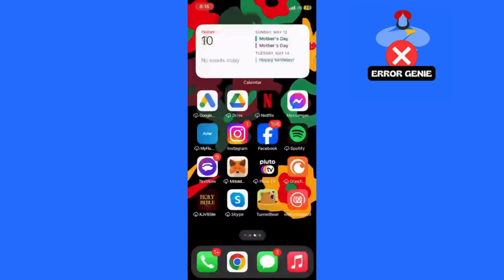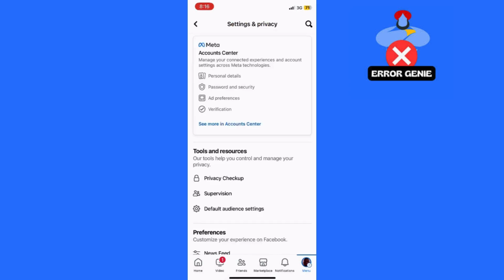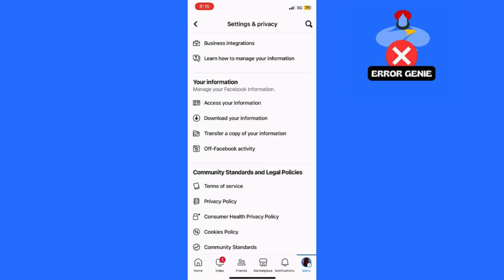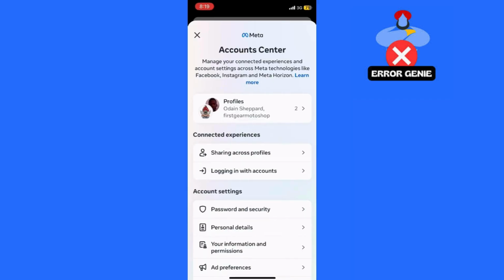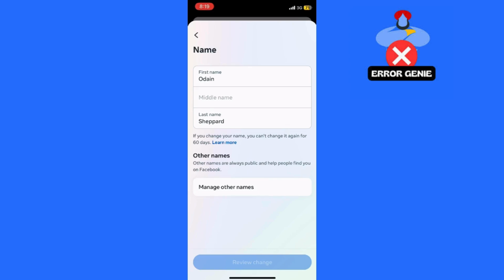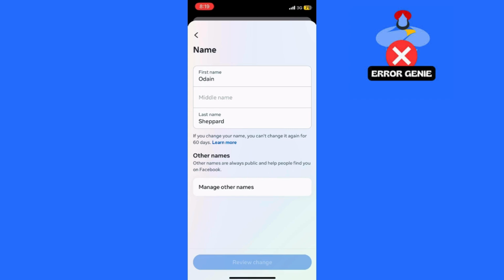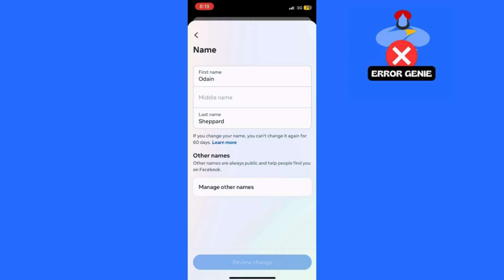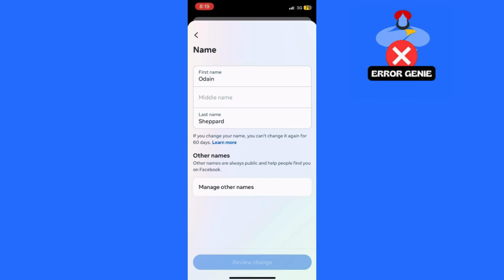How To Make One Single Name on Facebook 2026 (iPhone, Android, IOS)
How To Make One Single Name on Facebook 2026 (iPhone, Android, IOS). Hey everyone, welcome back to the channel! Today, I'm excited to show you how you can create a single name on Facebook without a surname. Let's dive right in!

To get started, open the Facebook application on your device and log into your account. Once you're logged in, follow these simple steps:

Tap on the three lines icon in the top right corner of the screen to access the menu. Scroll down and find the "Settings & Privacy" option. Tap on it, and then select "Settings."

Step 2: Navigate to Personal Details
In the Settings menu, scroll down and find the "Account Center" section. Tap on "Personal Details."

Step 3: Edit Profile
Under Personal Details, tap on "Profile." Here, you'll see your Facebook account information, including your name.

Step 4: Remove Last Name
To create a single name, you'll need to remove your last name. However, Facebook requires at least something in the last name field. So, instead of leaving it blank, simply enter a single dot (".") in the last name field.

Once you've entered the dot in the last name field, tap on "Review Change." Facebook will prompt you to review the change you've made. Confirm the change, and your profile will now display a single name without a surname.

With this method, you can easily create a single name on Facebook and stand out with your unique profile name. See you soon!